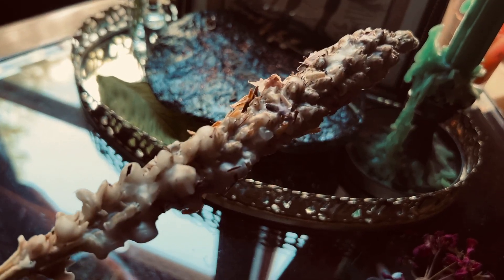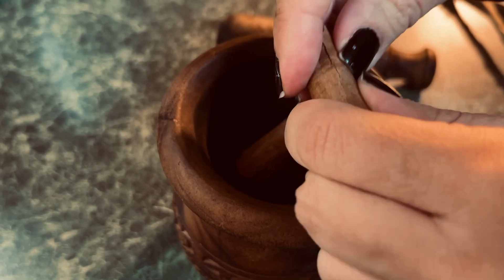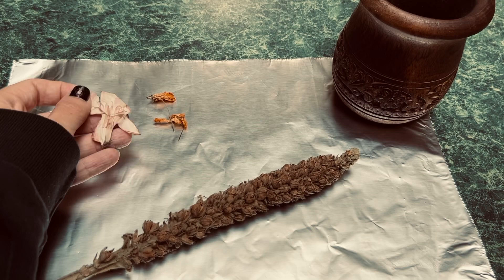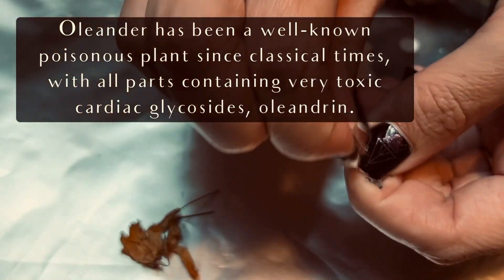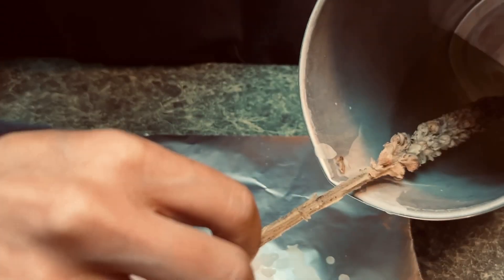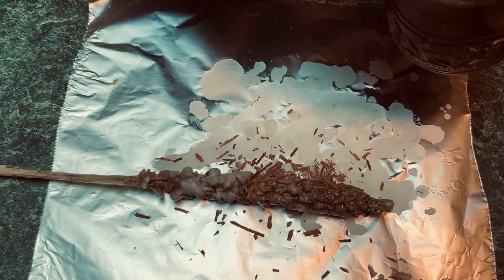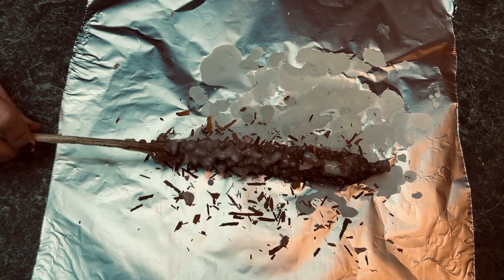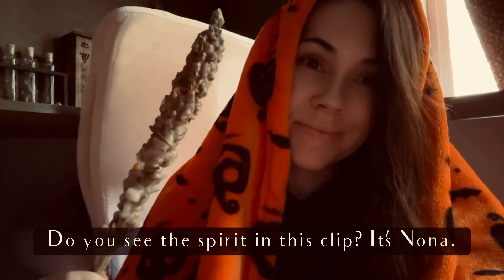How to make a Witches Candle